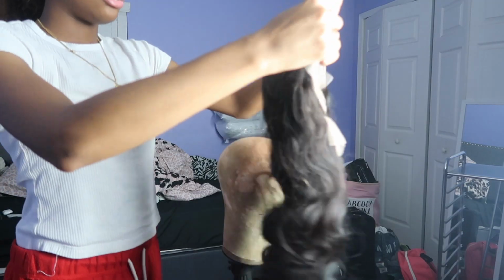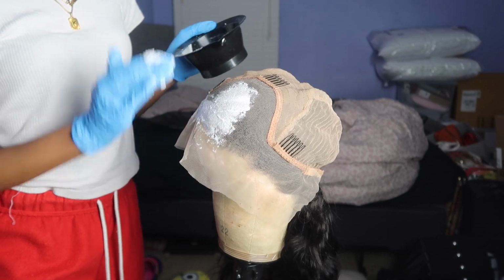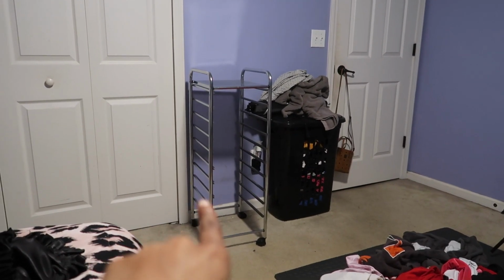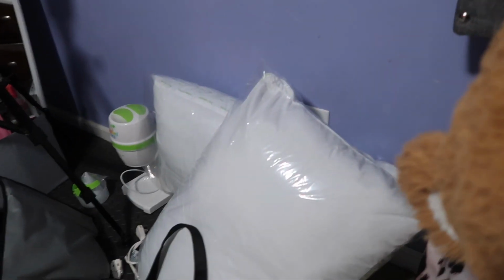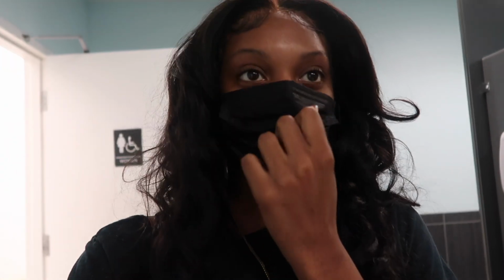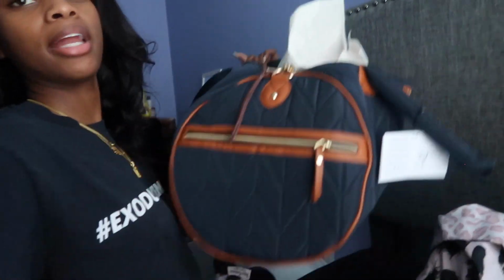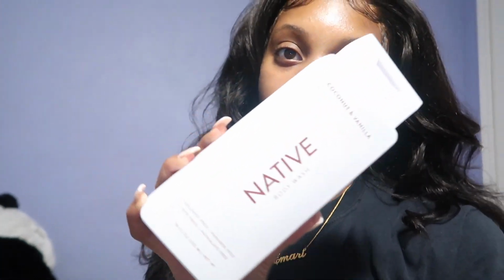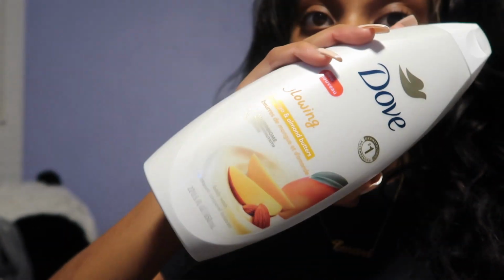Prepare w/ me for back to school : College edition (hair, nails, skincare & packing) 💆ft. DYHAIR777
I Really Hope You All Enjoy This Vlog & It Was Helpful To Those Who Are Interested! I Love Y'all Forever 💕 WE HIT 1 MILLION VIEWS OMGGGG!

Makeup Page:  @Kaydcosmetics | Please support & Tell me your thoughts!

2.Hair Info:180 density Brazilian body wave lace frontal wigs 20 inches